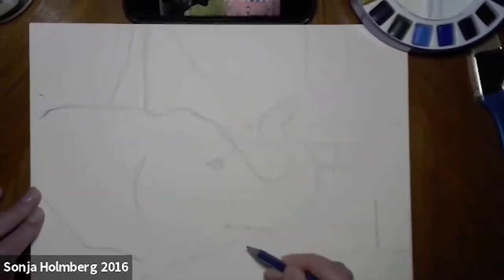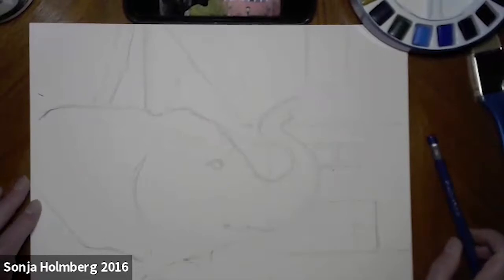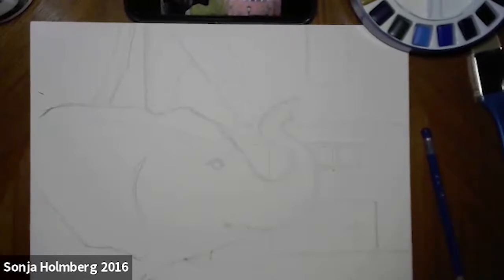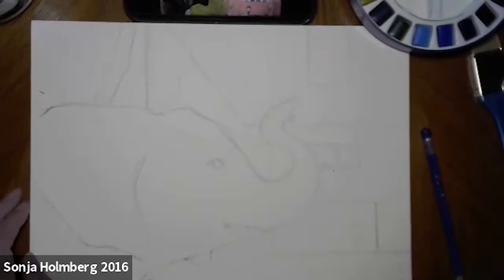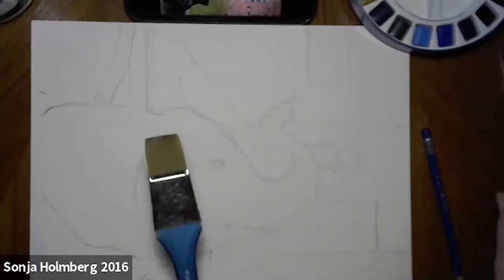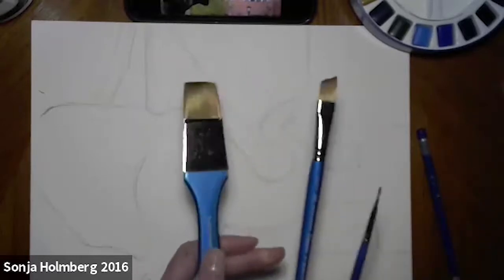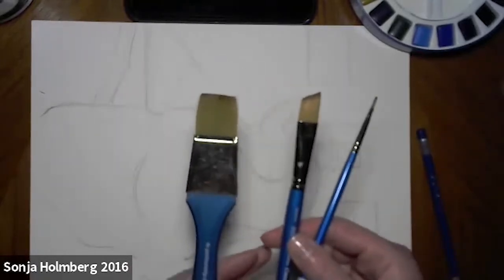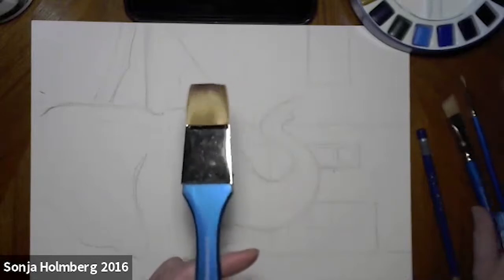Jumbo Paint Night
Alumni, friends and family, grab your paint and brushes and join us for a Jumbo themed virtual paint night! Follow along with alumna Sonja Holmberg, A16, and she’ll show you how to paint your very own watercolor masterpiece of the Hill.  New to watercolor? Not a problem, just bring your paints and enthusiasm and you’ll be ready to join the step-by-step instructions.

Necessary Supplies:
This is a list of all the necessary supplies to follow along and create your own watercolor painting. While these are recommended, you can also participate using watercolors and materials you already own.
Paint: Watercolor Set & Brush/Sponge
Paper: Watercolor Block (9x12," 15 sheets)
Brushes: Watercolor Brush Set
Paper towel & water!